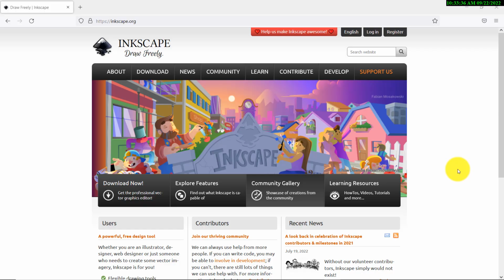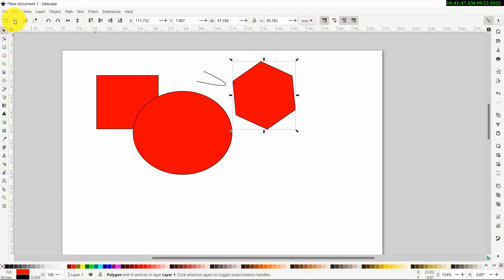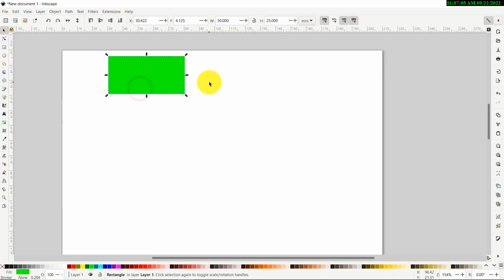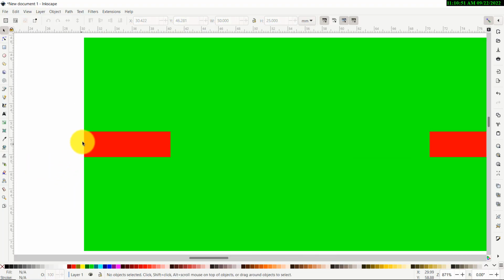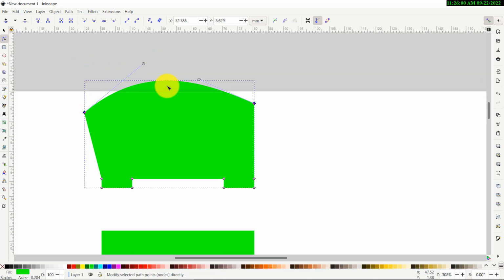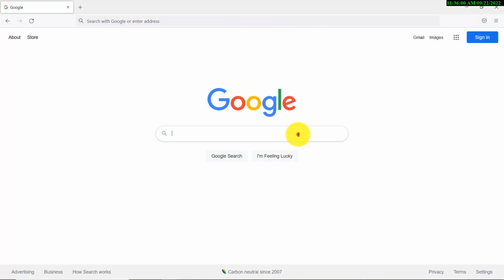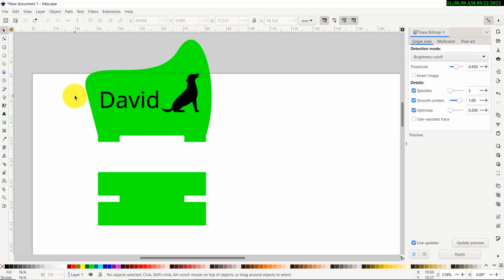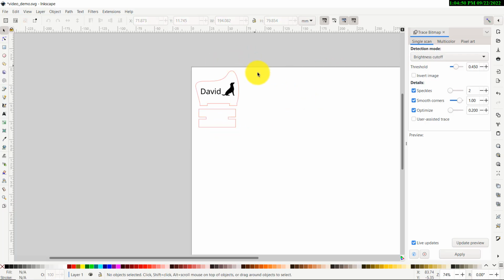Introduction to drawing for the laser cutter using Inkscape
An overview of Inkscape, including a simple project to get started with, that presents many of the core features and tools that enable drawing files that the laser cutter (or CNC router) can understand.